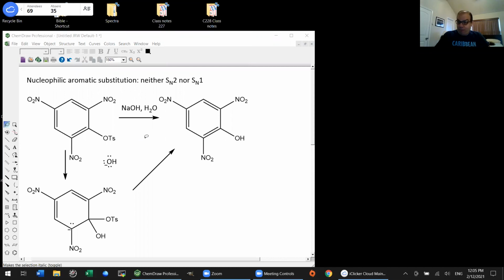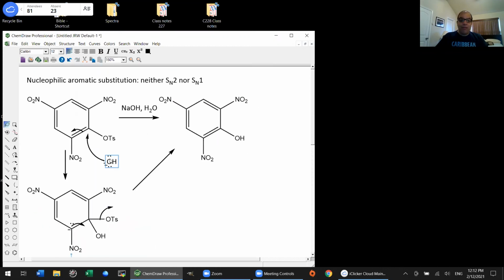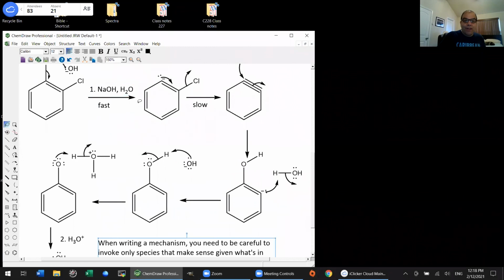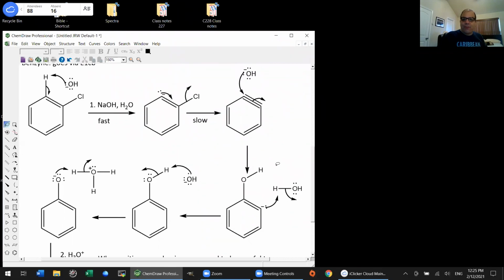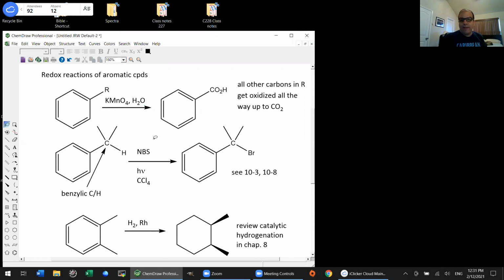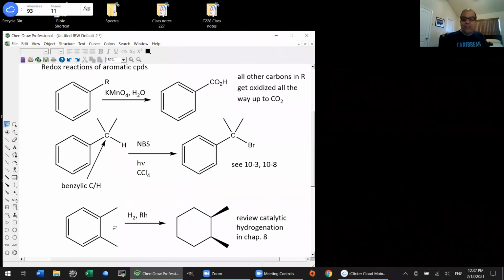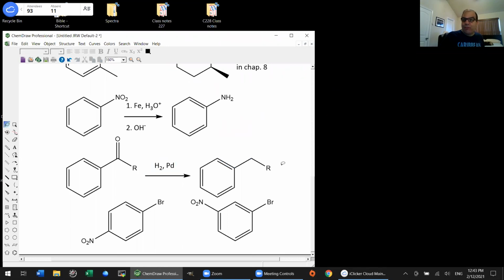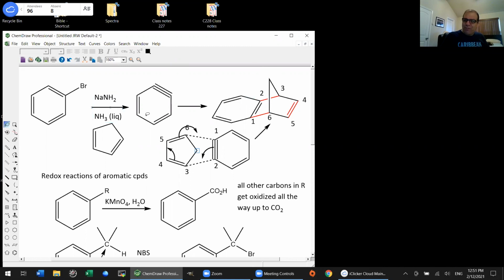CHEM 228 11 210212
Let's finish off our discussion of the reactivity of aromatic compounds, including benzyne, one of the strangest beasts you'll ever meet in this class.